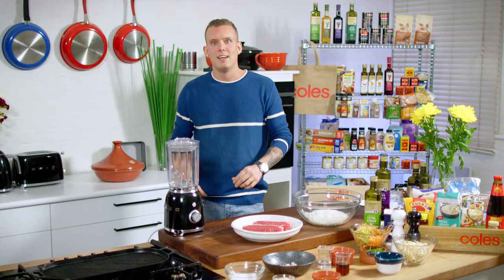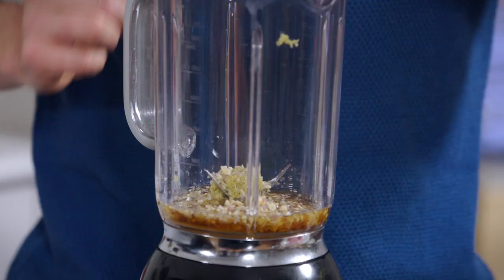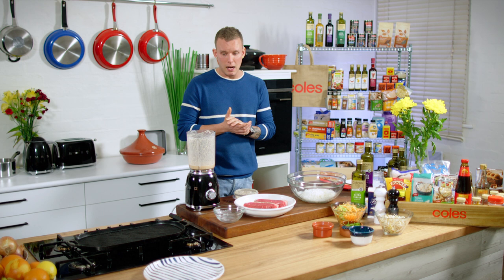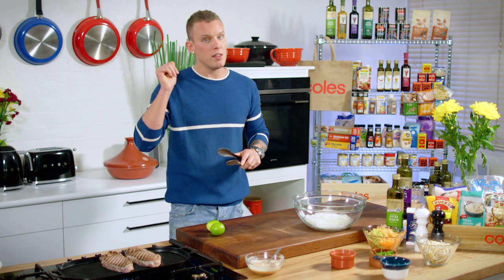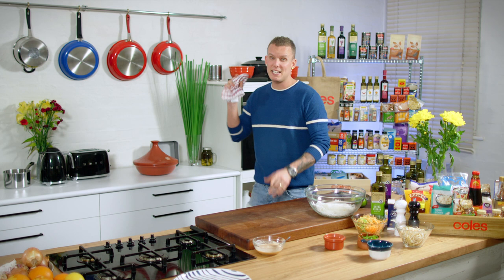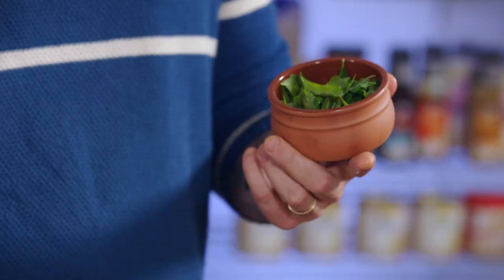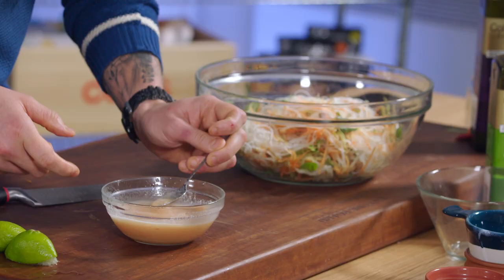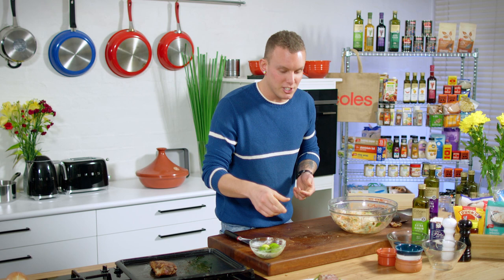Vietnamese Lemongrass Beef Salad by Matt Sinclair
A light and delicious recipe to enjoy for lunch or dinner, try Matt's Vietnamese Lemongrass Beef Salad, refreshing and zesty! To find out more about this recipe check out Matt Sinclair on The Cook's Pantry!